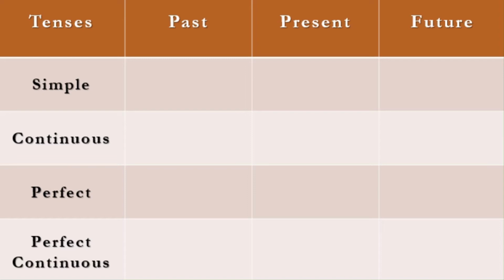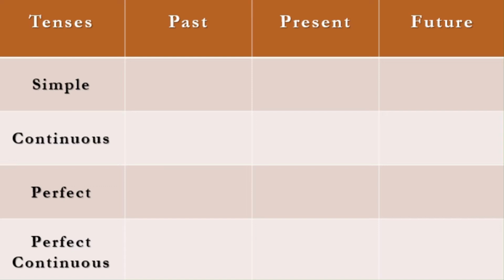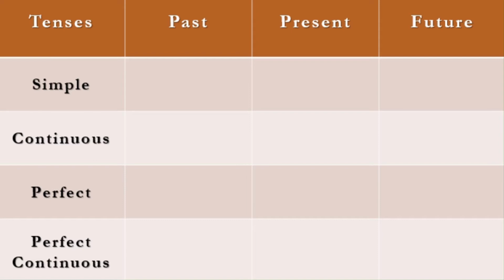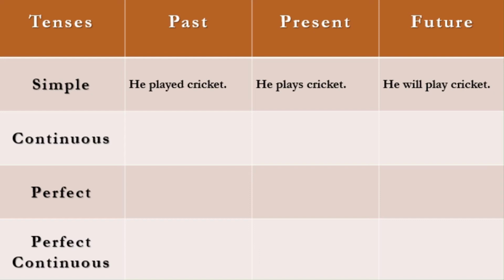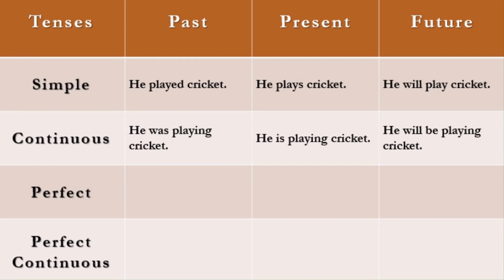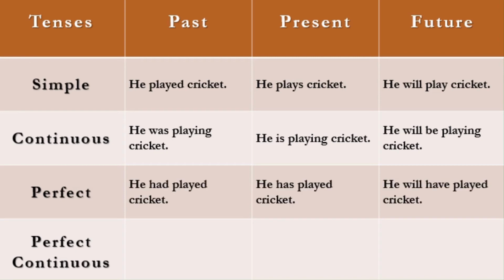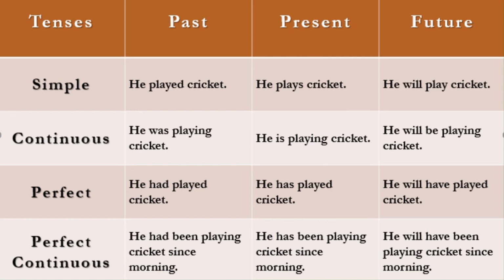Tenses Table (with lecture)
Tenses
Types of Tenses
Making the tenses table